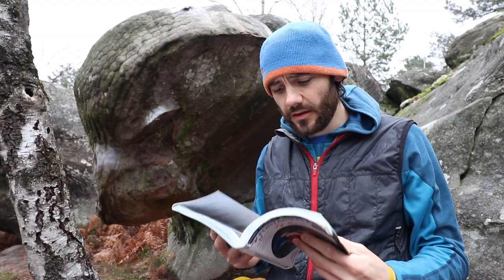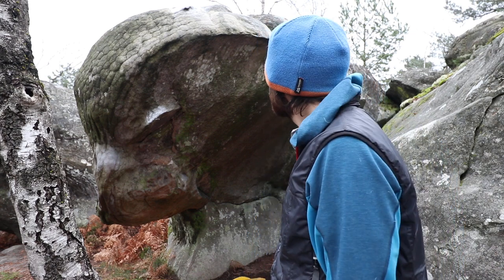Bouldering in Fontainebleau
The Climbing Nomads - Vlog 28 - Day 2 of our bouldering trip to Fontainebleau, France. We head to Apremont Envers and have a try at climbing:

Los Pasos   6C
Tous Ies Delices du Marriage    7A+
Electro Street   6C
Xenius   6C+

We upload a vlog, gear review or climbing tutorial every Tuesday at 4pm and a vlog every Friday at 4pm.

You can also help support us to continue making videos by becoming one of our Patrons and get some cool rewards:

Brett & Sophie

Brett & Sophie, The Climbing Nomads; Chasing a dream and sharing our journey around the UK and Europe in our motorhome looking for the best rock climbing, bouldering, running and adventures!

We are not the best climbers in the world, or climbing the hardest grades but we are totally obsessed with our life long passion for climbing. So whether we're trad climbing on sea cliffs or climbing long multi-pitch mountain routes, sport climbing in Spain or crushing boulder problems in Fontainebleau, join us on our adventures as we Vlog our life on the road!

Apart from Vlogs about our adventures, we also make videos about climbing tutorials and gear reviews.

We are both qualified rock climbing and mountain instructors, holding the Mountaineering and Climbing Instructor (MCI) qualification and are members of the Association of Mountaineering Instructors (AMI).

Camara Gear:

Our Main Camara

The lens we use for almost everything

Second Camara